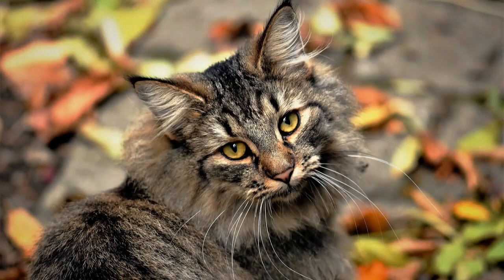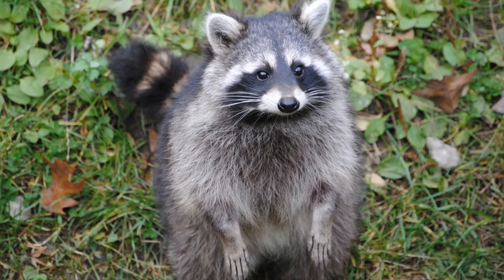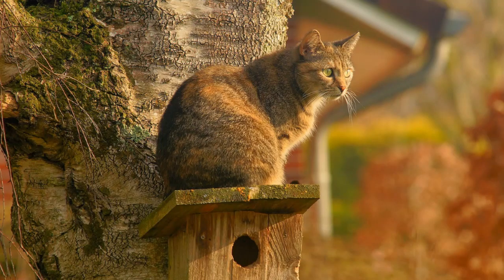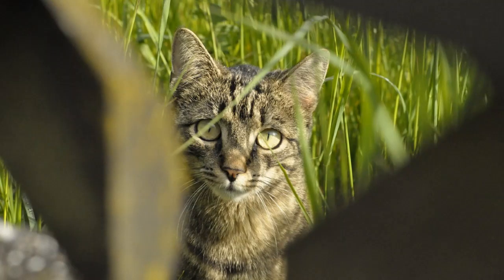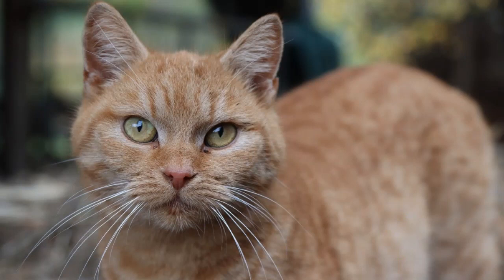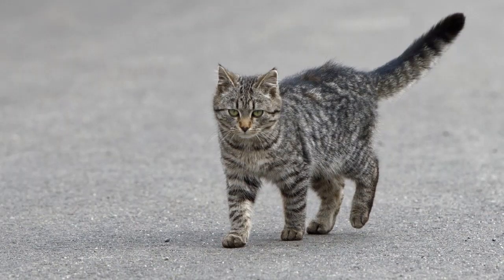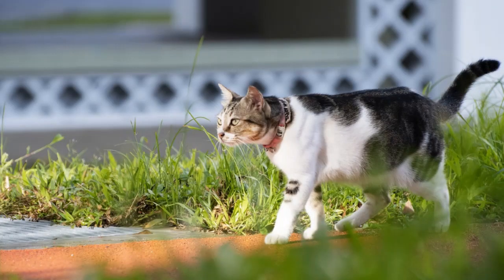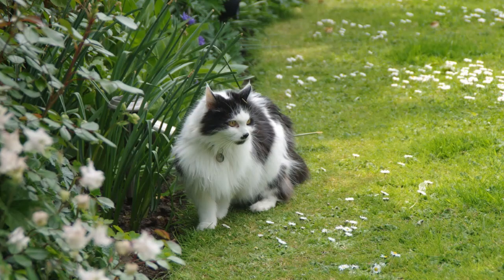How To Judge If A Neighborhood Is Safe For Your Cat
In this material we’ll talk about a few things to look for and some factors to consider in an effort to determine if a neighborhood is cat-safe and cat-friendly.

IMPORTANT LINKS…

Facebook.com/seniorcatwellness
Twitter.com/cat_wellness
Pinterest.co.uk/SeniorCatWellness